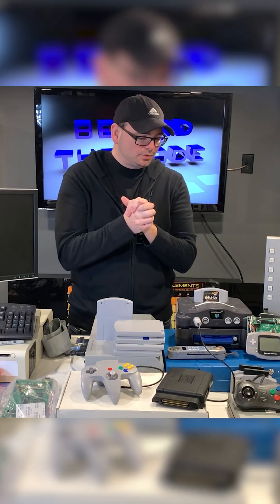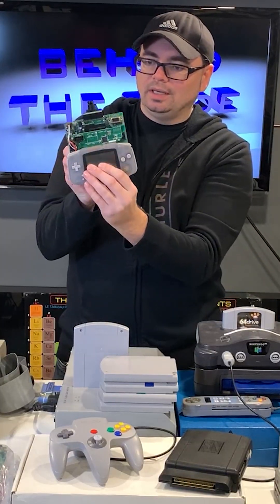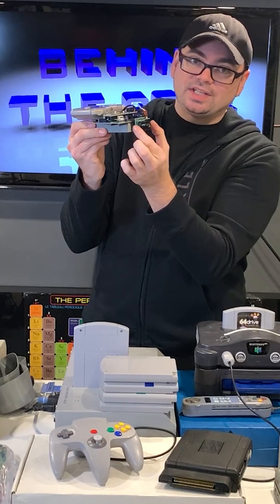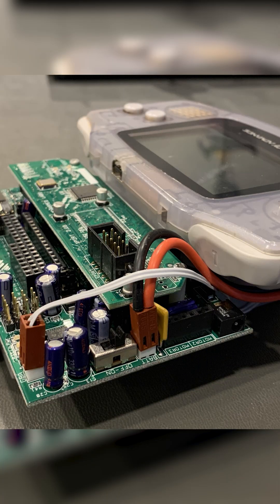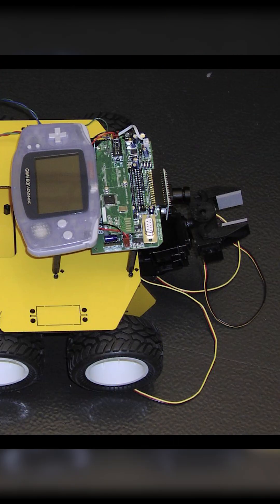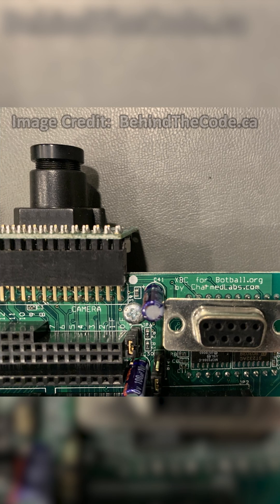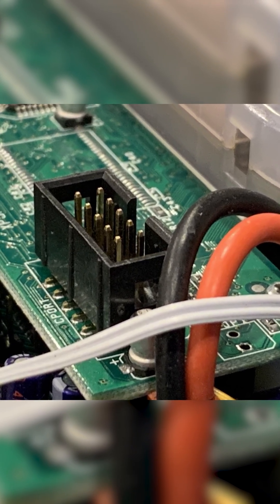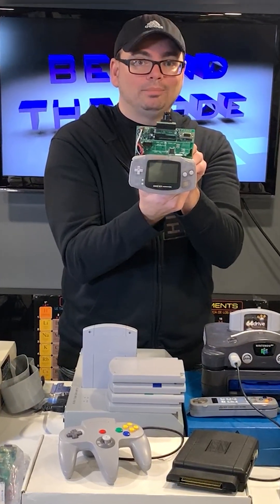Extremely Rare Nintendo Gameboy Accessory - XBC-XPORT Botball Robotics Controller Cartridge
In this video I show off an extremely rare Gameboy Accessory called the XBC XPORT. A robotics controller cartridge for the Gameboy Advance. It was used in High schools and in University College robotics programs as part of the popular Botball.org competitions. A very rare but very cool Gameboy accessory.

or
Become one of my dedicated Supporters:

Thanks for visiting Behind The Code with Gerry!